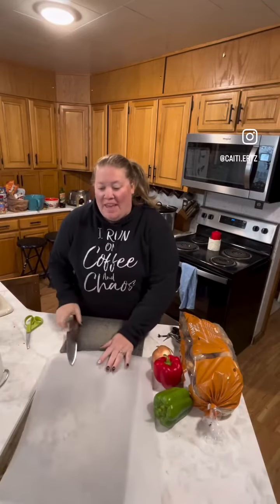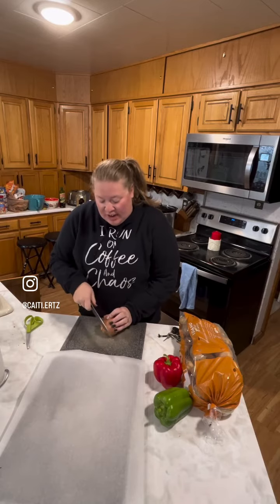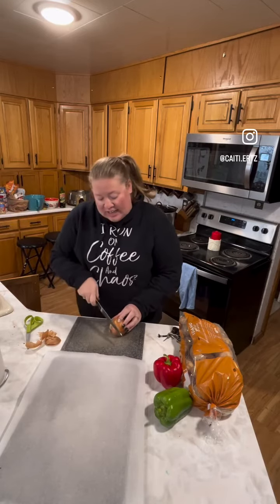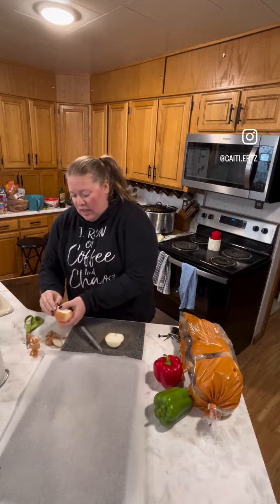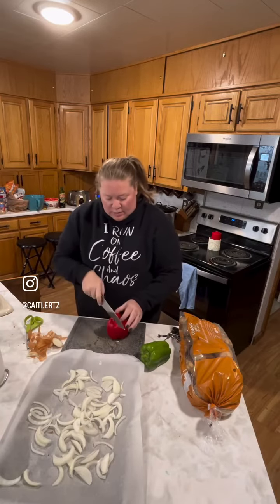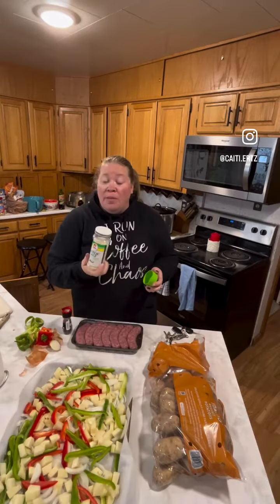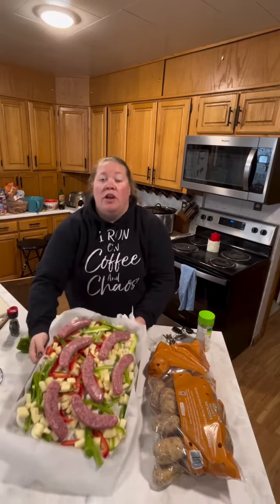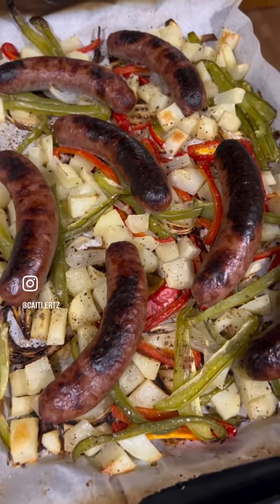Sheet Pan dinners are some of our favorite! Brats over veggies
Sheet pan dinner: Brats over Veggies 💜 4 ingredients and about 40min if time. Great for any weeknight supper.